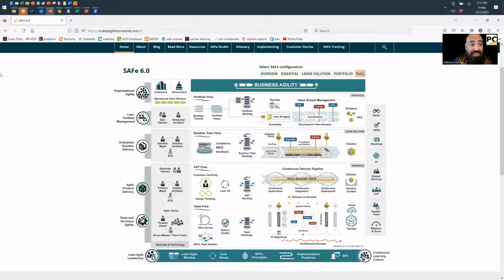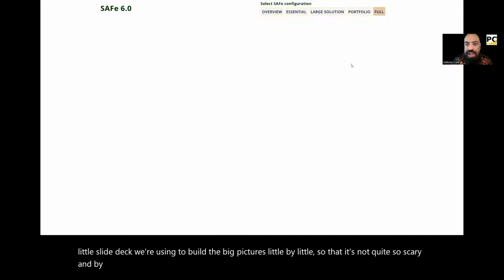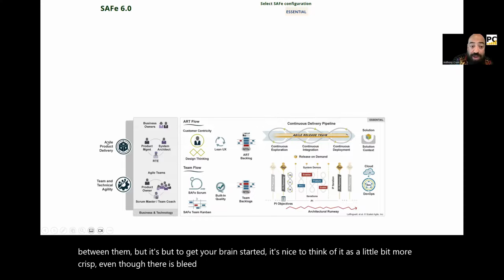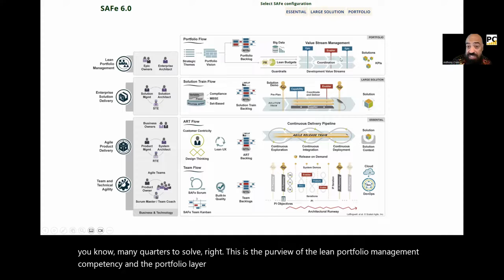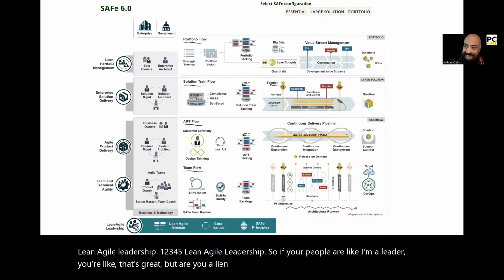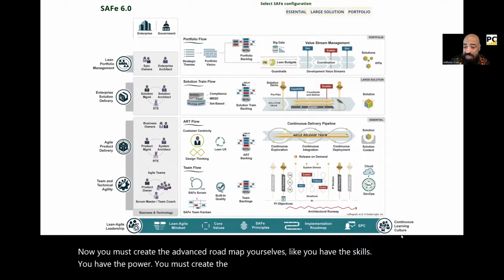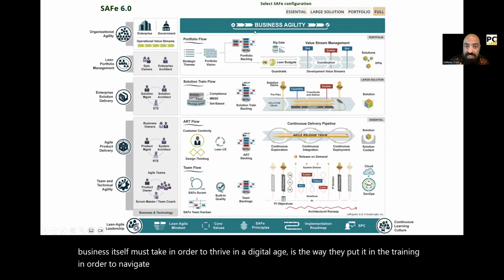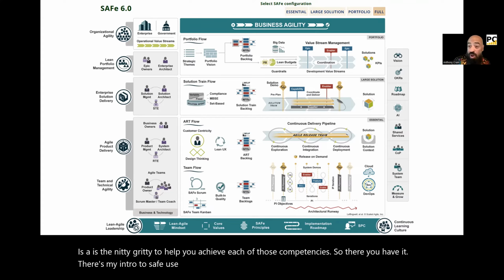Introduction to the SAFe Big Picture (v6.0) by Anthony Crain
Experiment: intro to the safe big picture

Problem: We need a quick high level understanding of the safe big picture without attending a two day class

Hypothesis: Watching this 30 minute video will make the big picture far less scary and confusing and instead make perfect logical sense

Time Frame: 30 min, pivot or persevere after 5

Typical Outcomes: The viewer will be able to navigate to helpful information from the safe big picture more quickly and effectively

Skill Growth Criteria: You can explain how the elements and layers on the safe big picture interrelate with the seven safe competencies, and are comfortable navigating the safe big picture

Shirt Today: estrella oscura